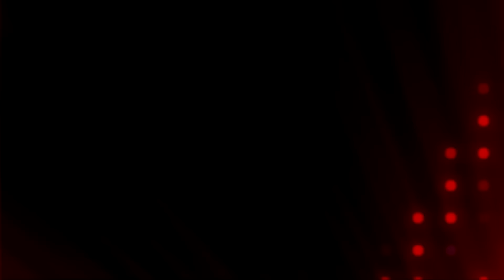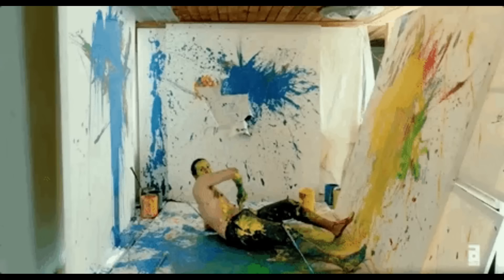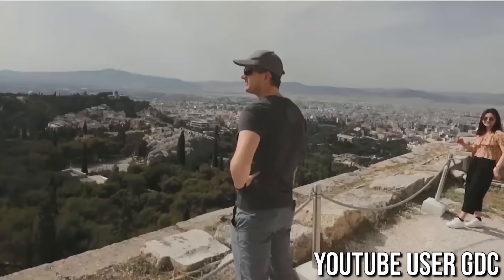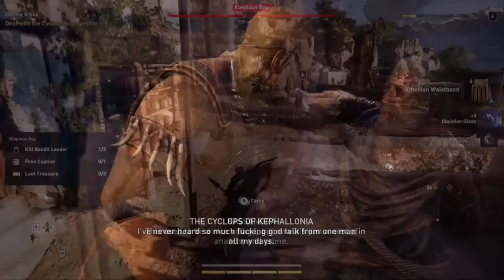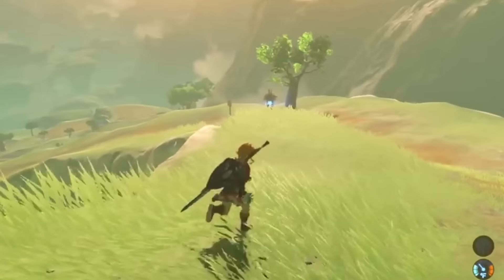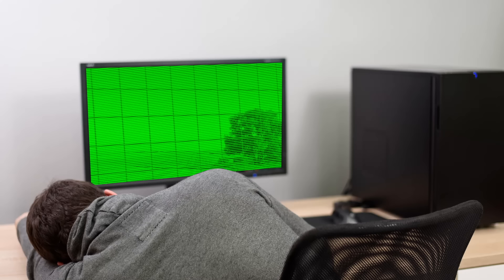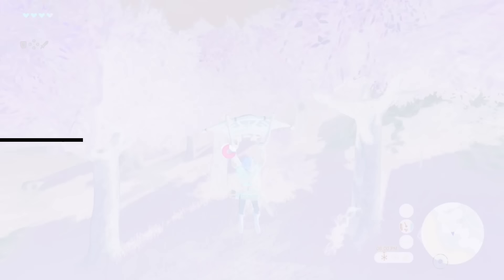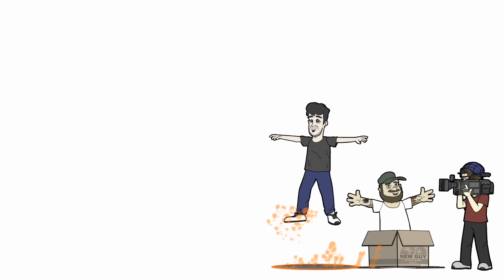How Are MASSIVE Open World Games Created?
The worlds we occupy in video games can be vast and large... but as time passes, they seem to get ever more complicated. What goes into their creation, and how do people put them together. Let's discuss.